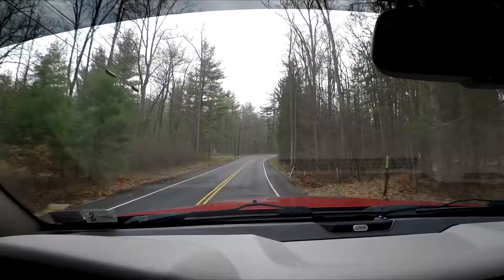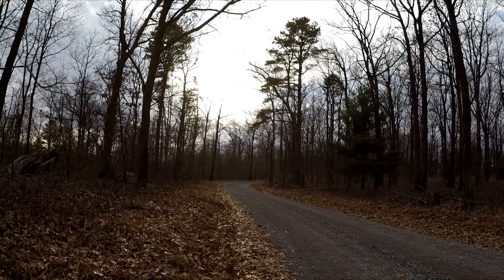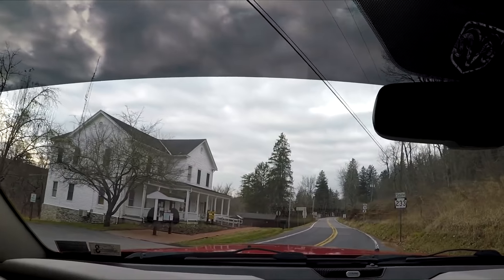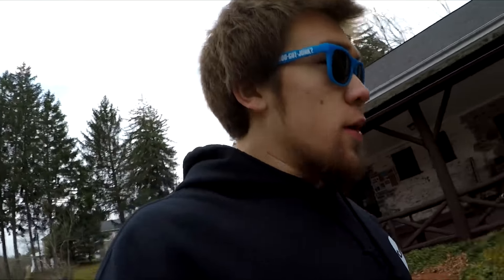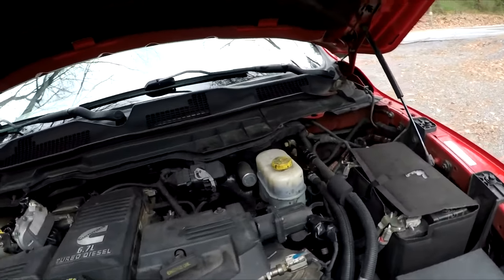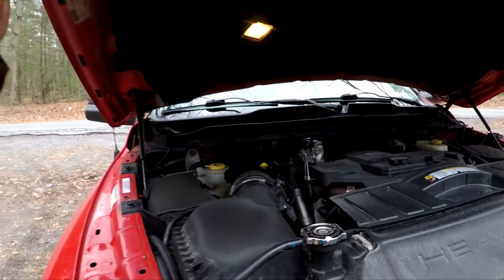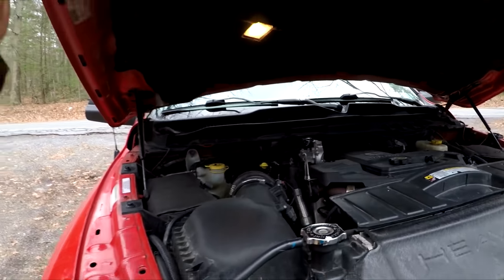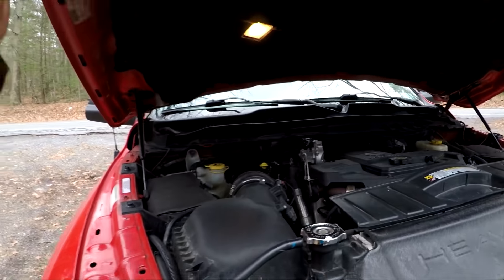LIFTED CUMMINS BUILD PROJECT! THE FIRST MODS ARRIVED!!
Everything is finally falling into place for the Cummins build. Check in daily for new updates.